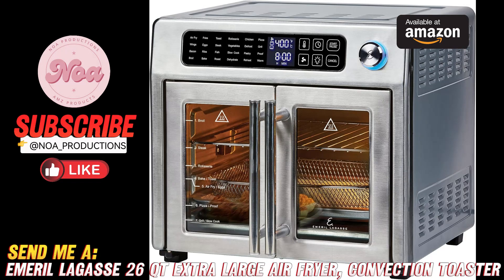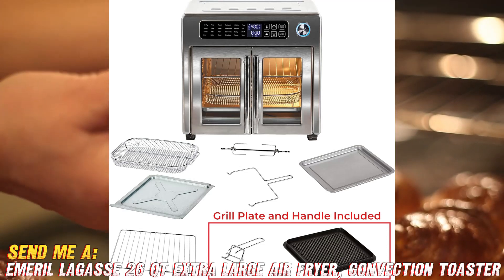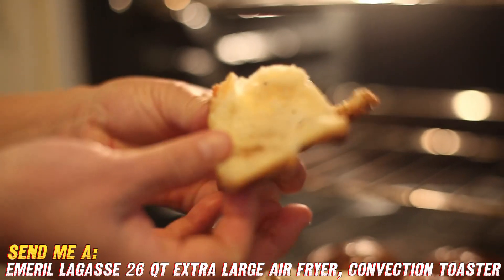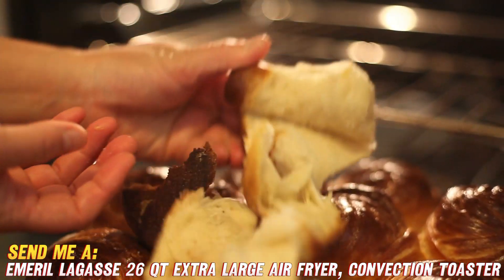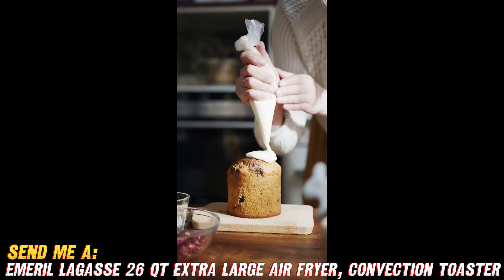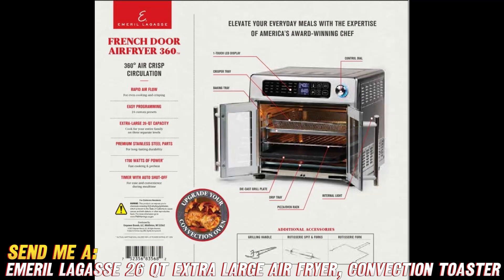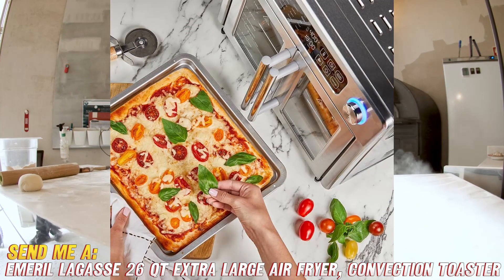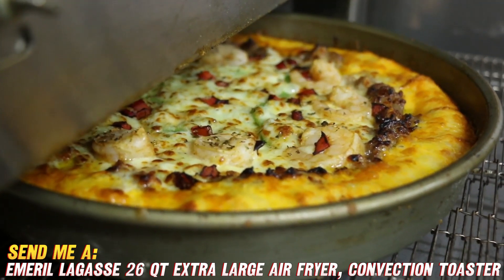Emeril Lagasse 26 QT Extra Large AirFryer, Convection Toaster Oven with French Doors,Stainless Steel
Hey everyone! Today I want to talk to you about this awesome extra large air fryer oven I recently picked up.

So what makes this air fryer oven so great? Well for starters, the 26 quart capacity is hard to beat! It’s roomy enough inside to cook an entire thanksgiving dinner if you wanted. You can fit a whole chicken, a 12 inch pizza, or a 9x13 baking dish with no problem. It makes cooking for my family so easy!

Another great feature is the innovative French Door design. The dual doors allow easy access so you can check on your food and baste meats without losing heat. Plus it looks super sleek and modern in stainless steel sitting on my countertop.

Now you might be wondering—what can this Emeril air fryer oven do? A lot actually! It has 10 versatile cooking functions including air fry, bake, broil, roast, slow cook, make toast, keep food warm, cook pizza, dehydrate, and even reheat leftovers. The temperature goes from 150 to 450 degrees, so you can roast, broil, bake, or dehydrate pretty much anything your heart desires.

The digital display makes selecting times and temps a breeze. It has a 60 minute timer that automatically shuts off when done, so no more worrying about accidentally overcooking. And cleanup is simple with removable nonstick trays and racks that are dishwasher safe.

Additional accessories include crisper trays for making perfect wings, fries, and veggies; a baking pan; pizza rack; oven rack; and drip tray. Everything stores neatly underneath when not in use.

So if you’re looking for an easy to use extra large air fryer oven that can handle all your cooking needs, be sure to check out this Emeril Lagasse model on Amazon using my link below. Let me know if you have any other questions!

Here are the key details about the Emeril Lagasse 26 QT Extra Large Air Fryer, Convection Toaster Oven with French Doors, Stainless Steel:

Extra large capacity - 26 quarts
Convection baking and air frying capabilities
Features French doors for easy access
10 cooking functions - air fry, bake, broil, roast, slow cook, toast, keep warm, pizza, dehydrate, reheat
Temperature range of 150-450°F
60-minute timer with auto shut-off
Stainless steel exterior and interior
Includes crisper trays, baking pan, pizza rack, oven rack, drip tray
Dimensions: 25.2" W x 16.5" H x 18.5" D
1400 watts power
Made by Emeril Lagasse and sold under the Emeril Lagasse (powered by Tristar) brand name
1 year limited warranty
So in summary, it's an extra large capacity multi-function countertop oven with convection and air frying capabilities. The stainless steel design and French doors make it an attractive appliance addition to handle a variety of cooking needs.